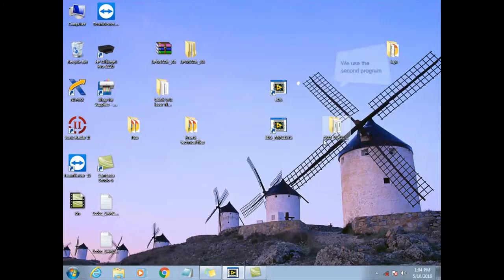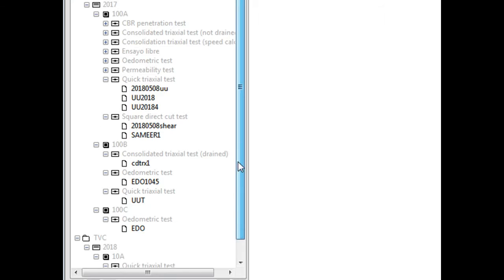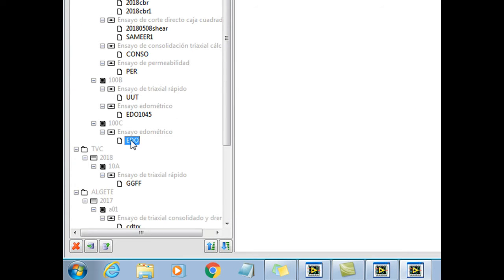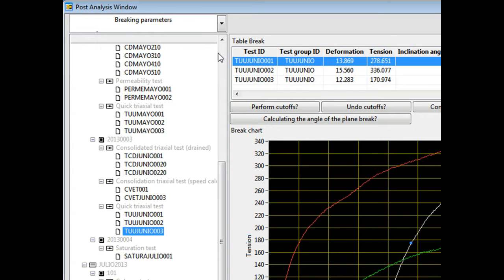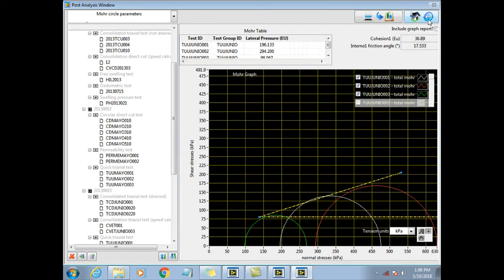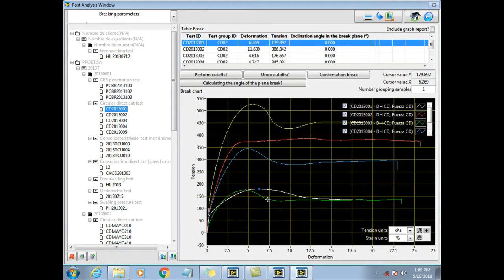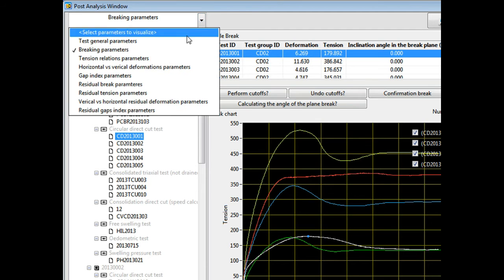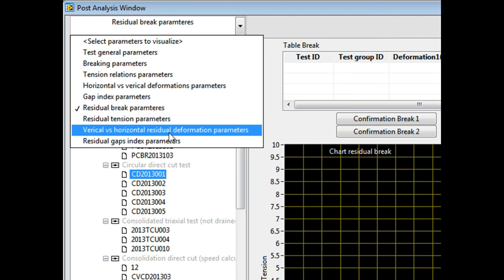Software Usage #4 for soil test machine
In this video we complete taking about the soil-matic machine software. We demonstrate how to review the test results.

في هذا الفيديو نتابع الشرح عن جهاز التربة, بحيث نقوم بشرح كيفية التعامل والوصول إلى نتائج الاختبار.

FTCO- VISION:-
In the middle of the outstanding technical competence ,innovation , quality and reliability in the field of the Industrial Technology, FTCO has found the place to stand and play the major role to meet the market demands and achieve the customer’s satisfaction and confidence. Our extensive background in the technology field makes us a unique partner to meet the market demands, thus we are strongly focused on the needs and wishes of the customers who are knocking our door coming from different fields asking us the proper solution for their applications.
We provide all our customers with their needs reinforced by technical support throughout the system life Service - advice before and during purchase, and that is side to side with the logistic support, commissioning, and training.
This Why WE LEAD THE FUTURE .. .